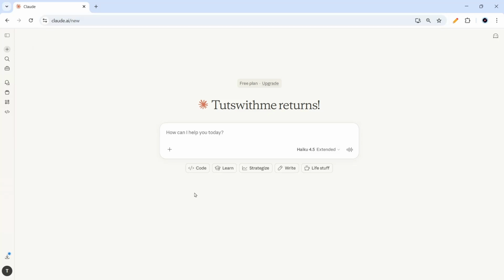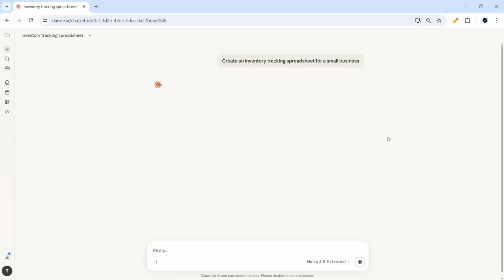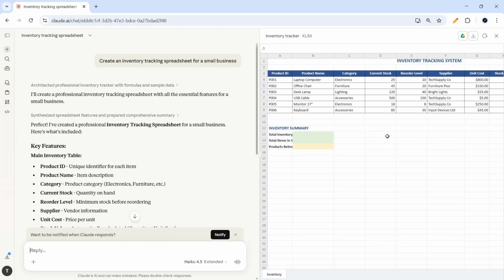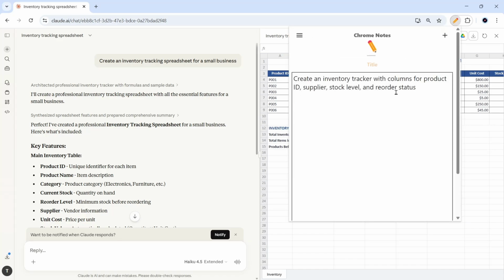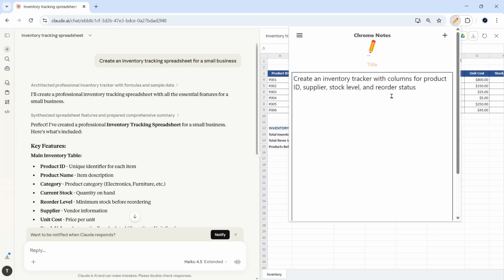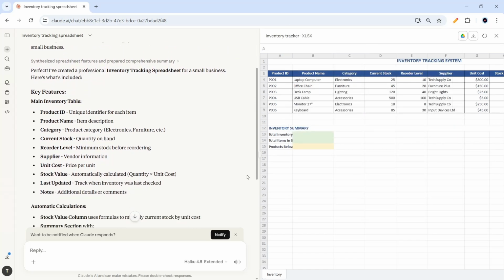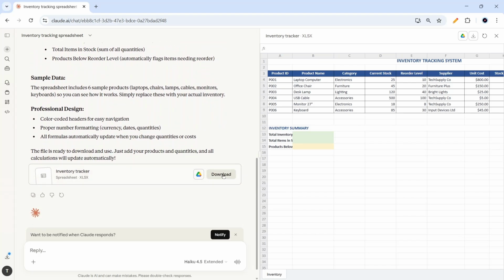How to Use Claude AI for Inventory Tracking - Tutorial